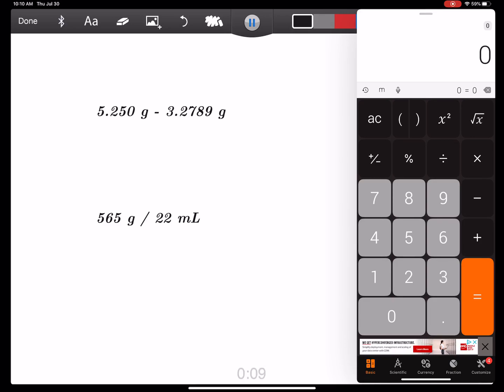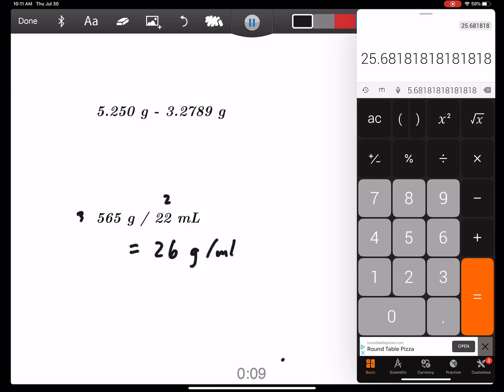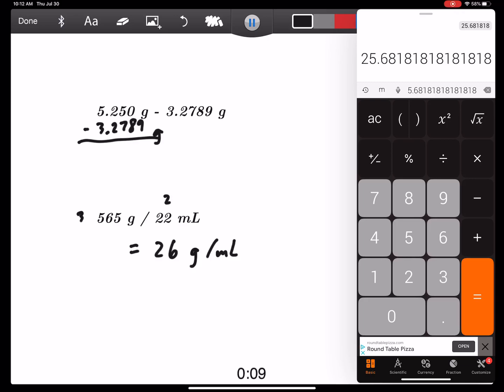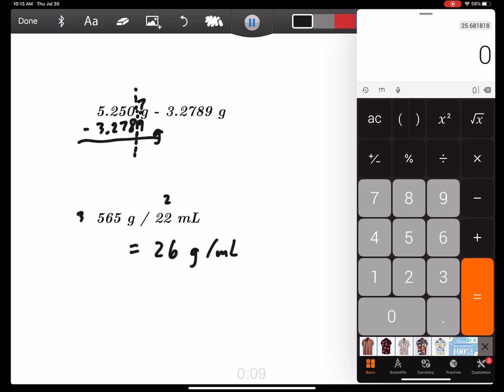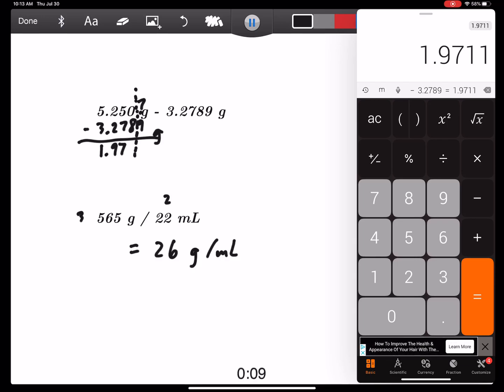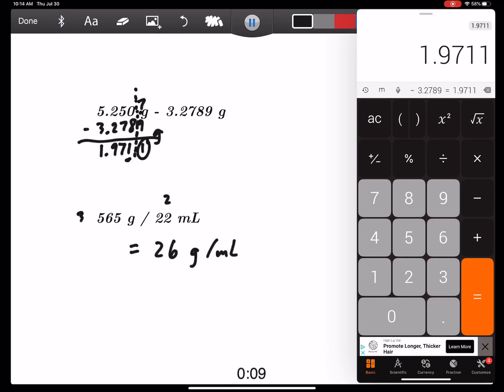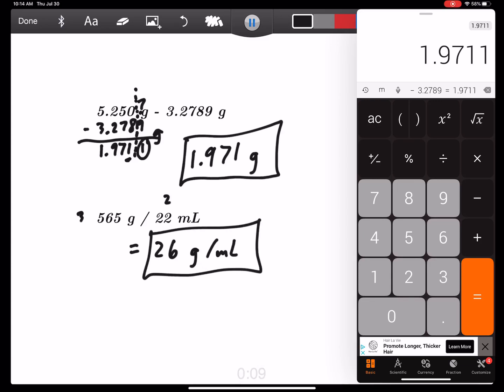Calculations with Sig Figs